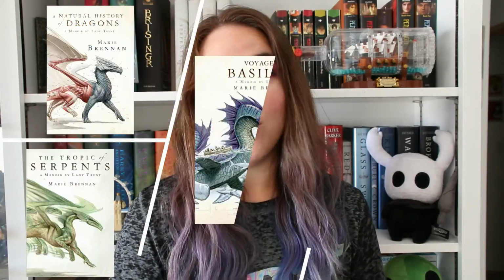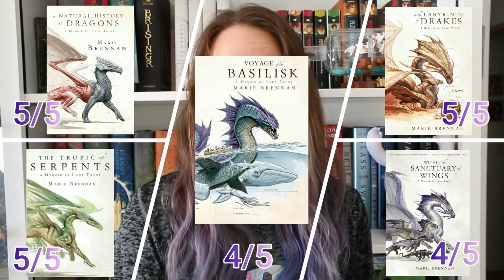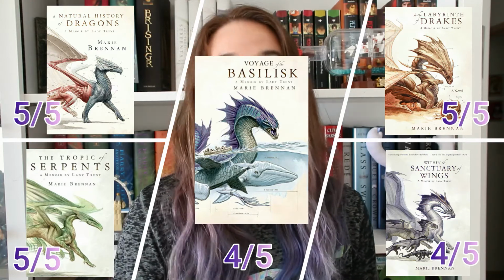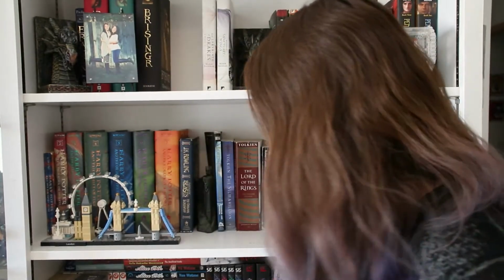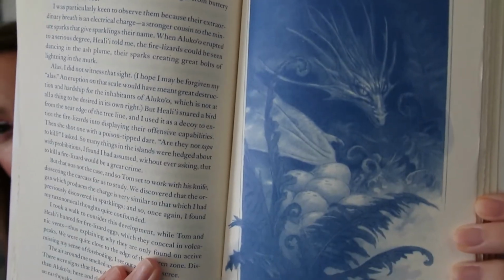Series Review: The Memoirs Of Lady Trent/A Natural History of Dragons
Finally I get to review one of my favorite book series: The Memoirs of Lady Trent, which some people might know as the Natural History of Dragons series, by Marie Brennan. The first book was the subject of my very first booktube video on my channel! I hope you enjoy and I hope this convinces you to check out the first book if you haven't read it, or continue the series if you've started it!